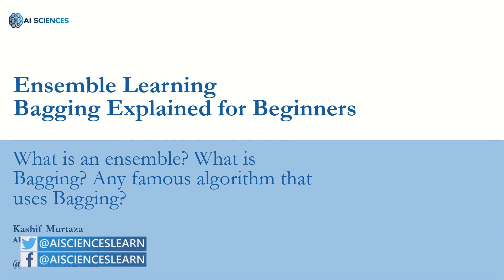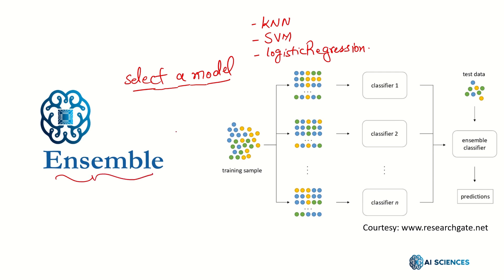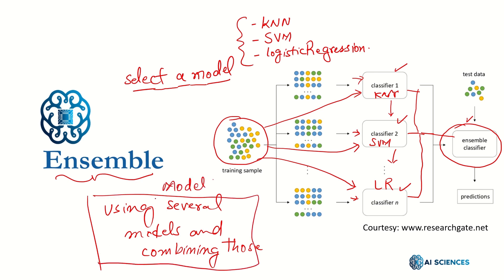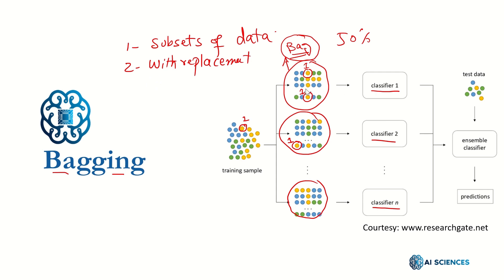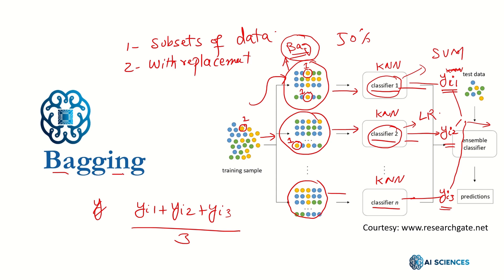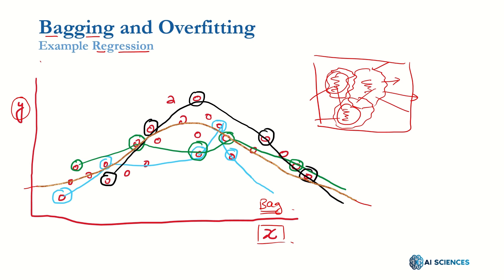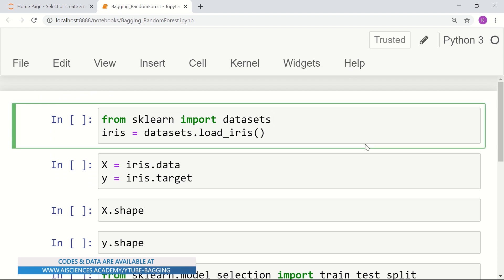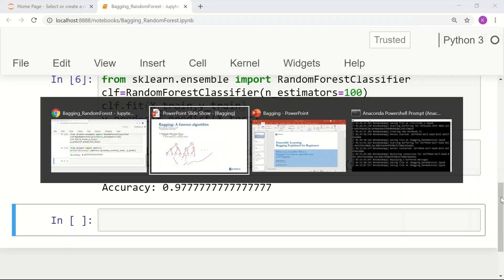Bagging Explained for Beginners - Ensemble Learning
In this video, our instructor will explain one type of ensemble learning called "Bagging".

We will discuss the following in this video:
🕕 (0:00:10) Introduction
🕕 (0:00:48) Ensemble Learning
🕕 (0:05:14) Bagging
🕕 (0:15:44) Implementation on Python

👉 START LEARNING MACHINE LEARNING AND AI TODAY!

Today, we also publish more complete books on selected topics for a wider audience. the company publishes online courses and books about data science and computer technology for anyone, anywhere.